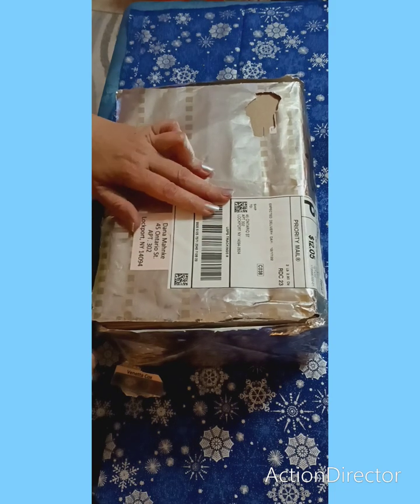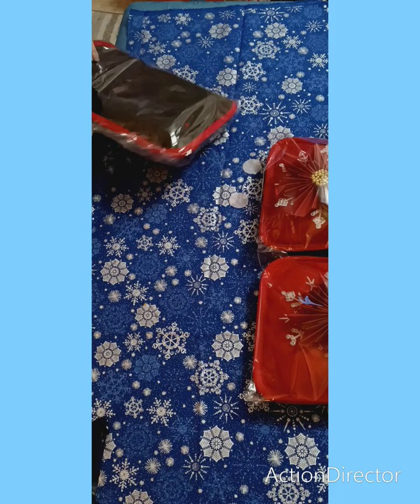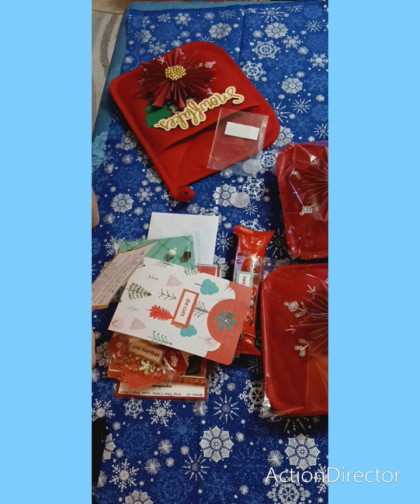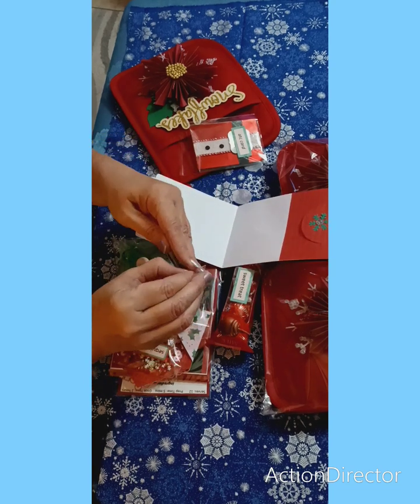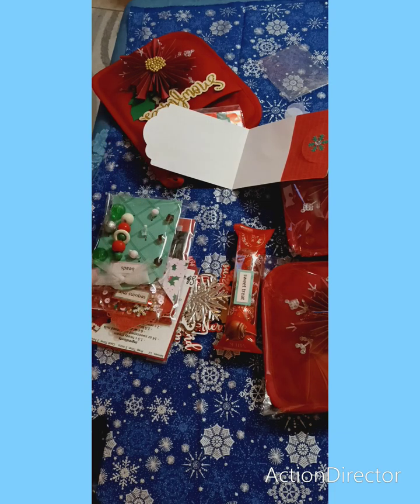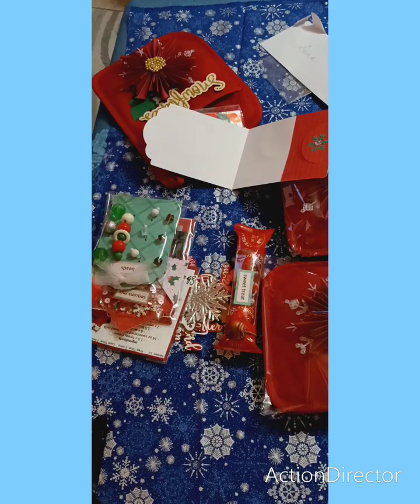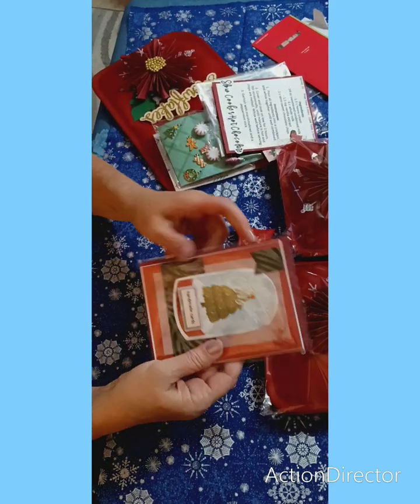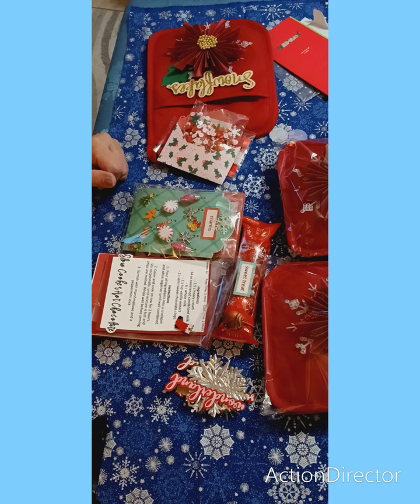entry #8 for the Christmas loaded potholder swap from vendetta cox